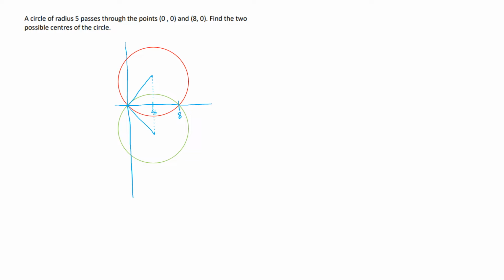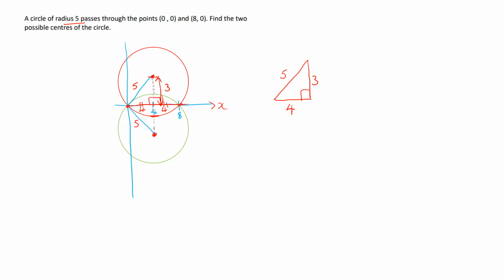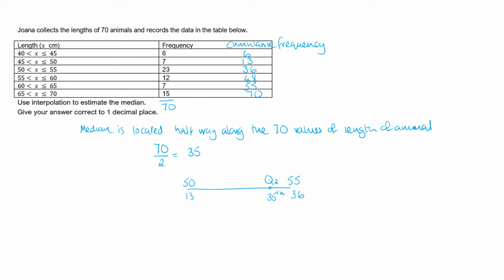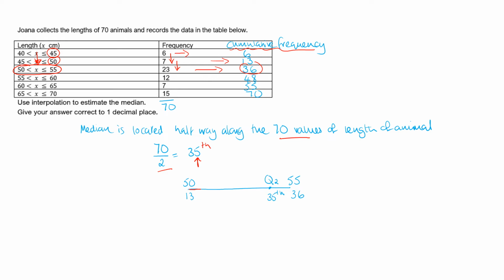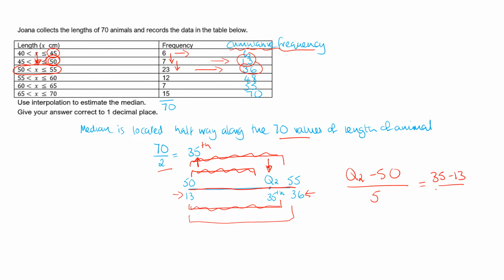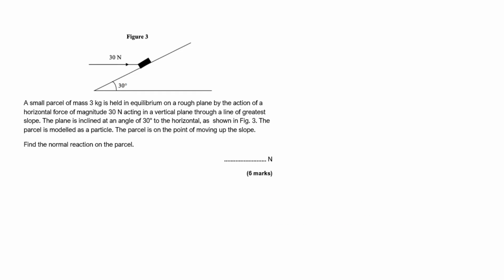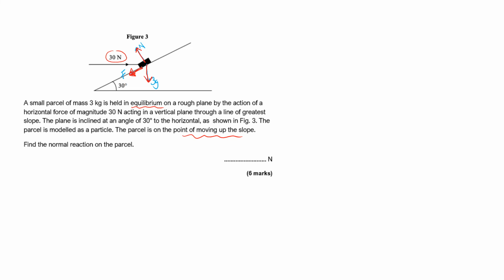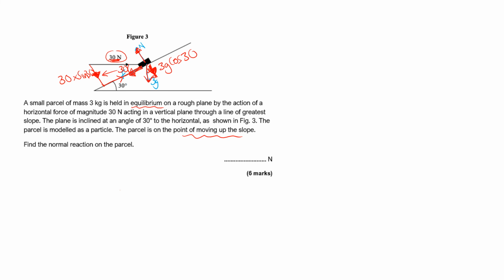Maths A Level Daily Revision #4 PURE, STATISTICS & MECHANICS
A daily video to help with A Level Maths Revision giving a question on each of the 3 areas of Maths examined which are Pure, Statistics and Mechanics. Focusing on how to start a question by picking out the key words and how best to approach each question.
If you want to go directly to a particular question please use the time stamps below
0:00 Introduction
0:37 Pure topic: Circles
2:45 Stats topic: Interpolation
6:07 Mechanics topic: Equilibrium
8:52 thanks for watching